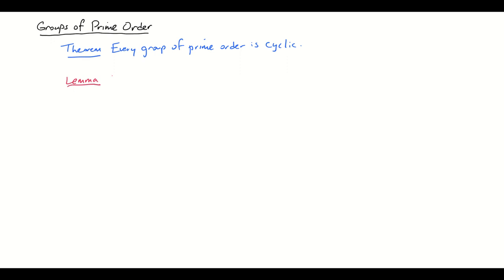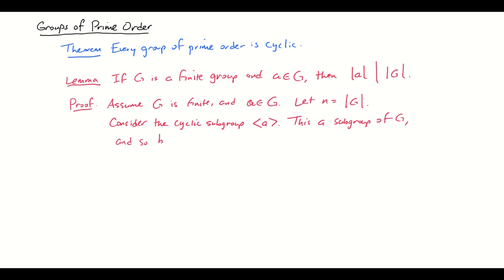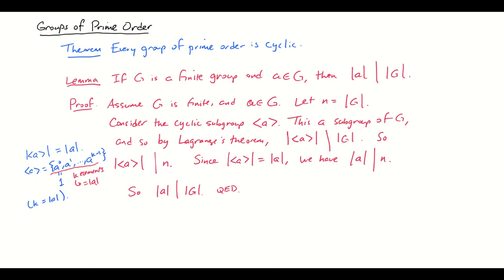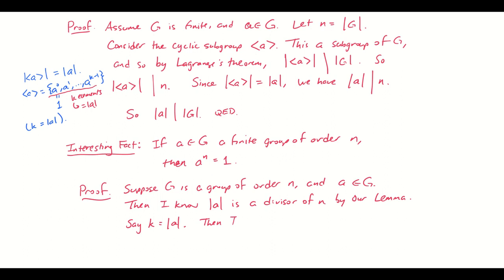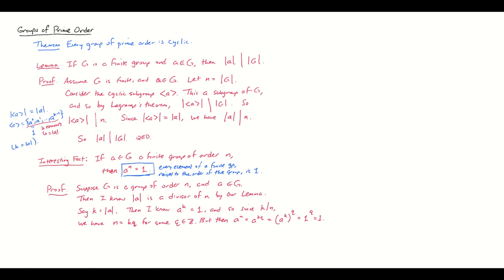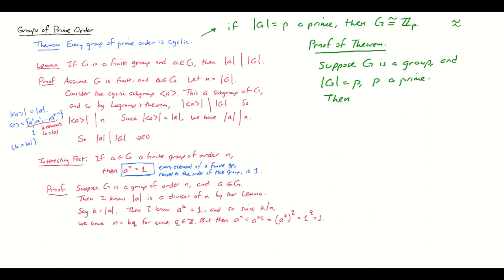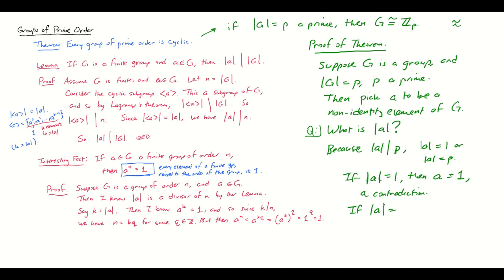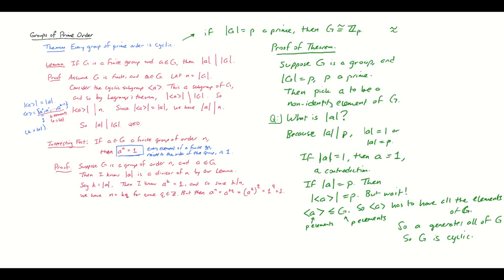VLOG Groups of Prime Order